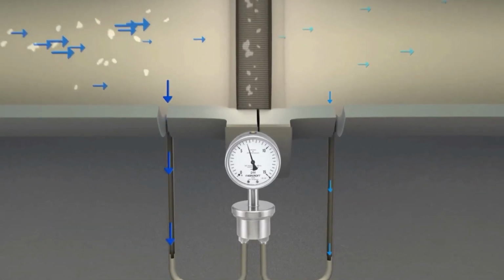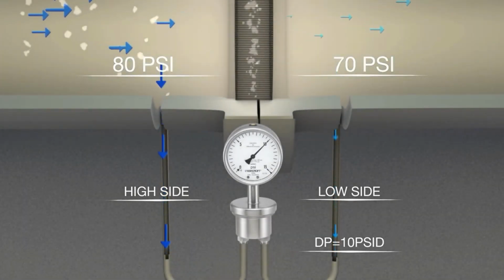Importance of Measuring Differential Pressure Across Filters and Strainers-ACME Fluid Systems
Measuring the differential pressure across a filter or strainer is important for several reasons:

Filter/Strainer Performance Evaluation: The pressure drop across a filter or strainer indicates its performance and efficiency in removing contaminants from a fluid stream. As a filter or strainer collects debris or particles, it gradually clogs up, leading to an increase in pressure drop. Monitoring the differential pressure allows you to assess the condition of the filter/strainer and determine if it needs cleaning or replacement. By tracking the pressure drop over time, you can establish a maintenance schedule and ensure that the filter/strainer operates optimally.

System Efficiency: Excessive pressure drop across a filter or strainer can impact the overall efficiency of the system. When the pressure drop becomes too high, it indicates that the system is experiencing increased resistance to flow. This resistance can result in reduced fluid flow rates, decreased system performance, increased energy consumption, or even equipment damage. Monitoring the differential pressure enables you to identify and address potential issues promptly, optimizing system efficiency.

Equipment Protection: Filters and strainers are commonly used to protect sensitive equipment and components from contaminants. By monitoring the differential pressure, you can ensure that the filter/strainer is effectively capturing particles and preventing them from reaching critical equipment. If the pressure drop across the filter/strainer exceeds recommended levels, it may indicate that the filter/strainer is no longer providing adequate protection. By detecting this early, you can take corrective actions to prevent damage to the equipment.

Maintenance Planning: Differential pressure measurements provide valuable data for maintenance planning and scheduling. By establishing baseline pressure drop values and monitoring changes over time, you can predict when a filter or strainer is nearing its maximum capacity or when it is becoming inefficient. This information helps in planning maintenance activities, such as filter replacements or cleanings, to minimize downtime and ensure continuous operation of the system.

In summary, measuring the differential pressure across a filter or strainer is essential for evaluating their performance, maintaining system efficiency, protecting equipment, and planning maintenance activities. It allows you to identify clogging or inefficiencies, take proactive measures, and ensure the smooth operation of fluid systems.
We are a manufacturer & supplier Of Strainer, Filters and Filtration Sytems With Best Quality & At Affordable Rate. our strainer, pump, mixer, systems, & accessories are produced with international standard. Premium Quality Products. Inquiry Now. ISO Certified 9001:2015 Products. Reliable & Experienced.
Road No. 5, GIDC Kathwada, Kathwada, AHMEDABAD-382430